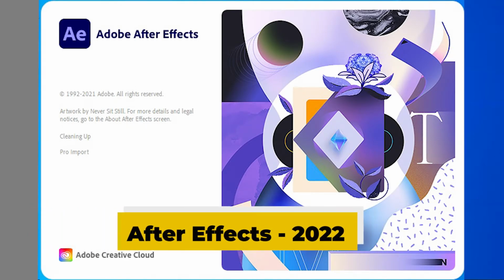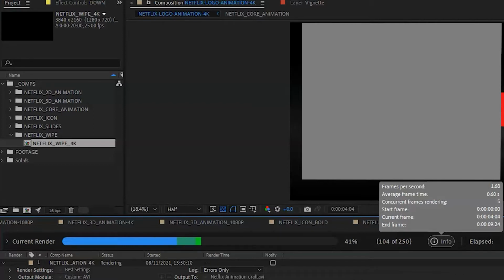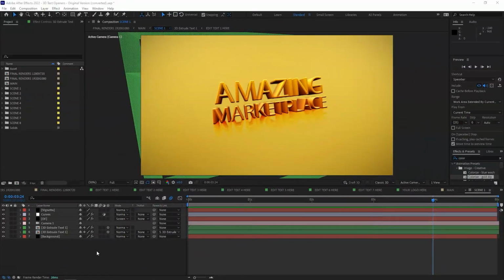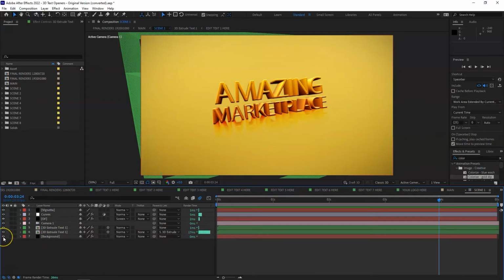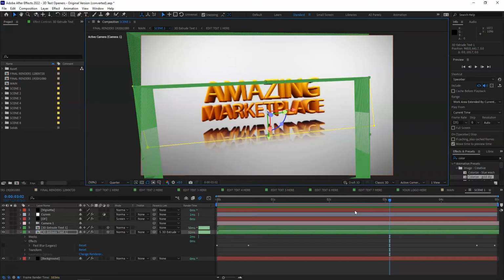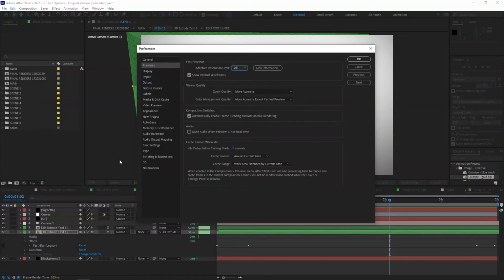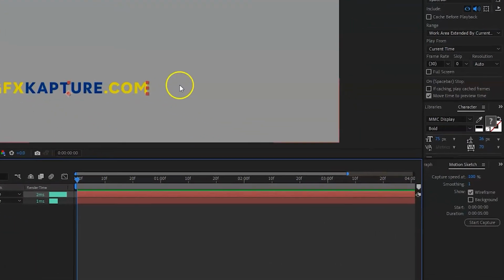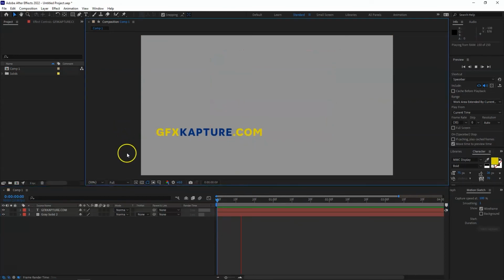2022 New Features in Adobe After Effects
Here are some of the new features introduced in Adobe After Effects 2022 version. Main 4 features I've discussed here are:
1) Multi Frame Rendering
2) Render Time
3) Speculative Rendering
4) Motion Sketch